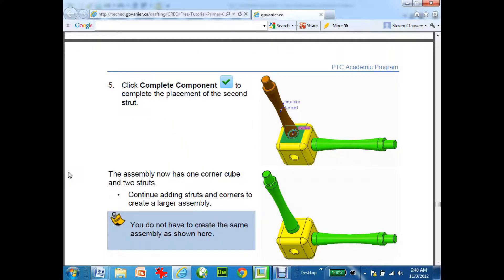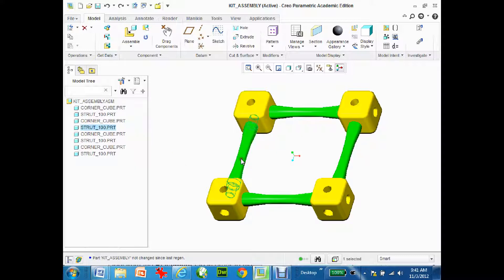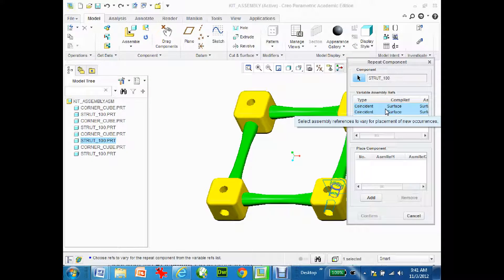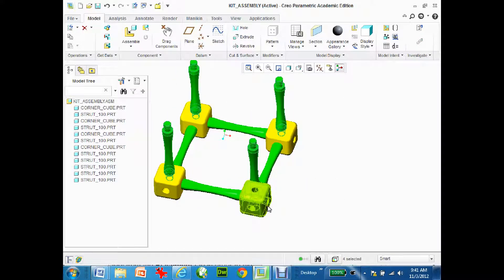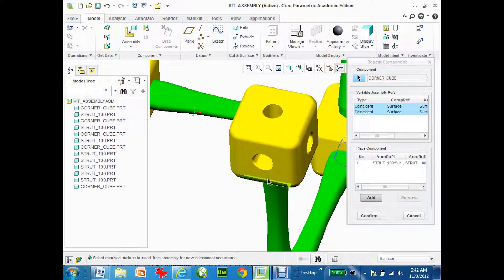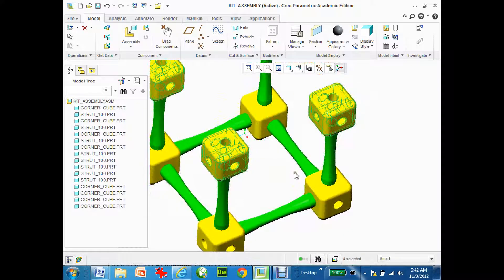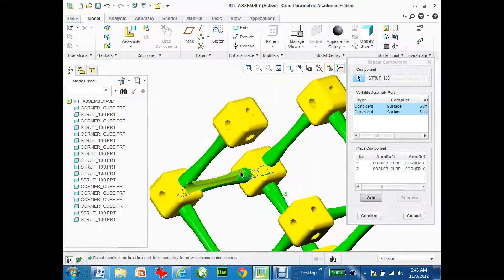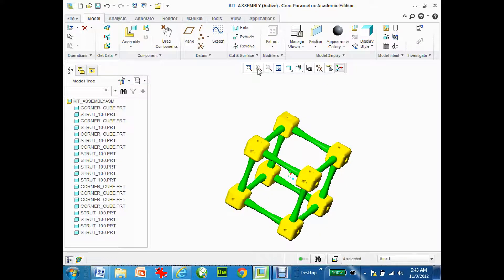CREO - Repeating parts during an Assembly.avi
Watch this Video Tutorial once you get to Page 73 of the Creo Parametric Primer.